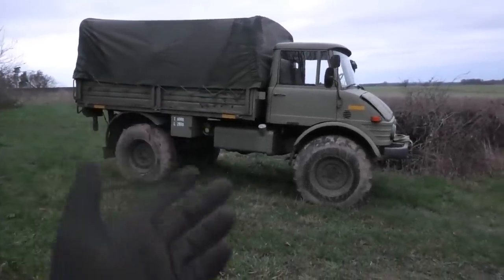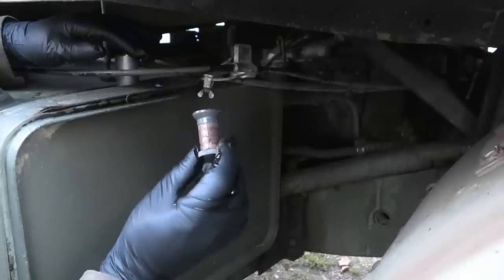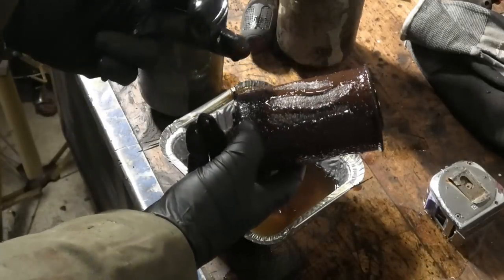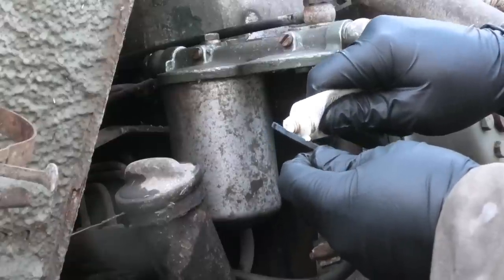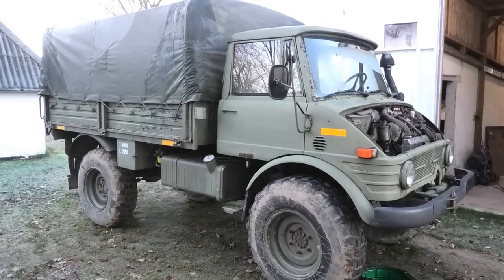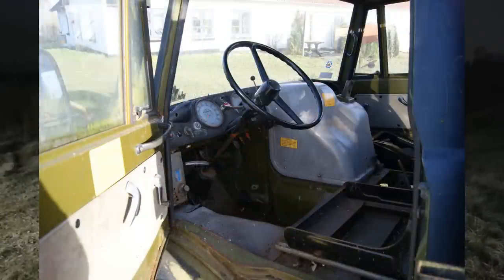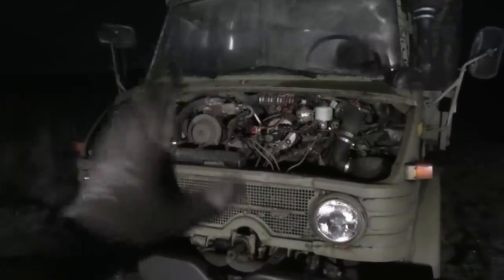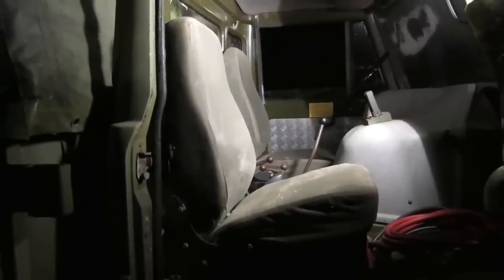Fixing the Unimog 416! - And looking at all the other promblems?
Hey!
So! since a lot of you seemed a bit conserned about the old 'Mog, i went ahead and made a little follow-up video, of it being brought back to life!

And now that i was at it, i figured i'd also give you a quick run down of all the other things that needs to be fixed on this thing!